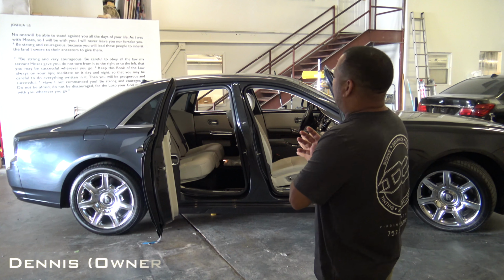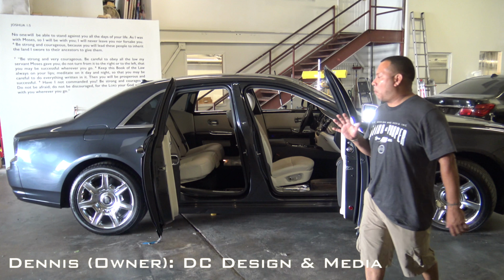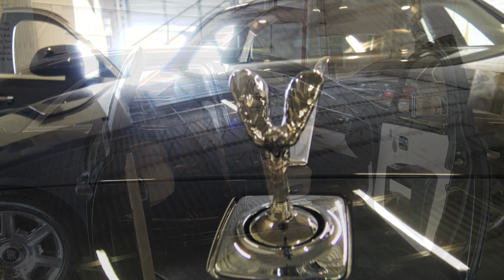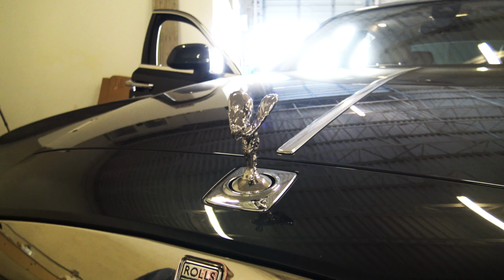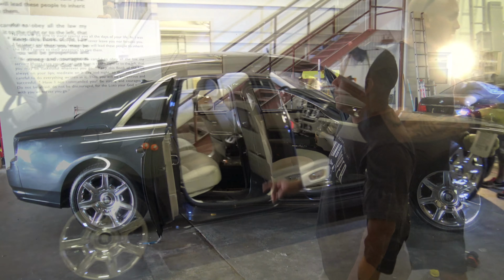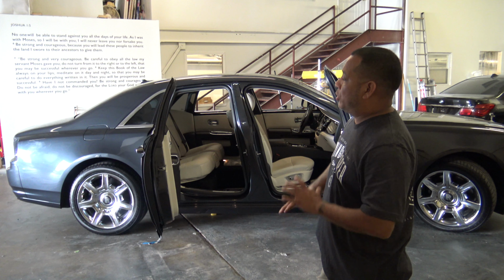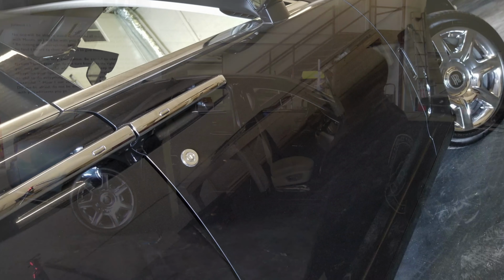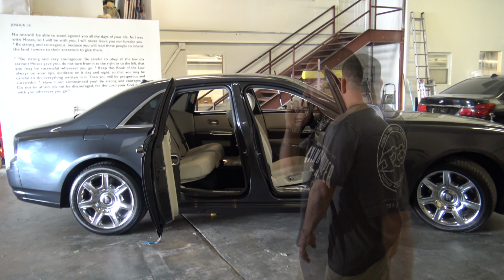Rolls Royce Ghost: Must See Vinyl Wrap!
The team at DC Design And Media wrap a 2014 Rolls Royce Ghost!  Watch the amazing transformation!

Follow on IG: @dcdesignandmedia